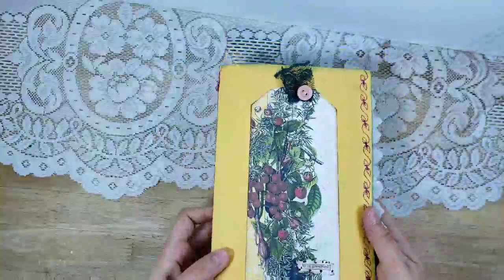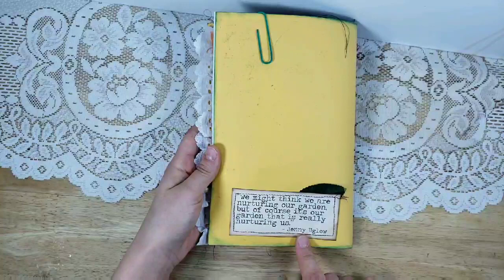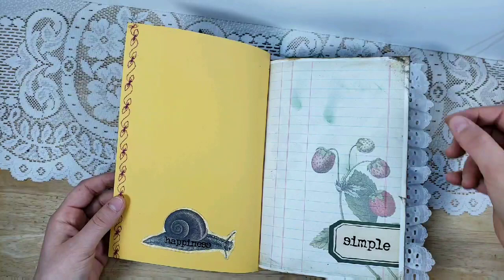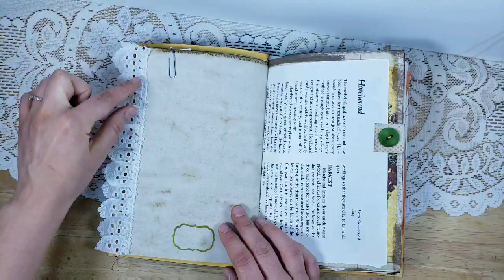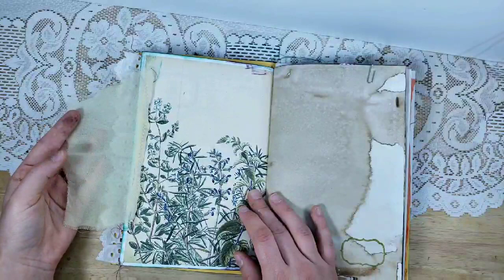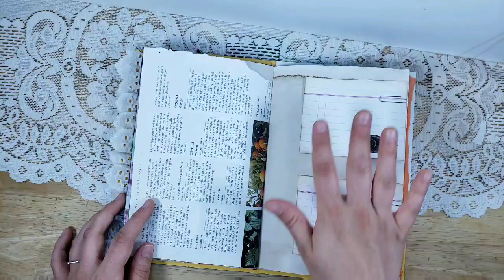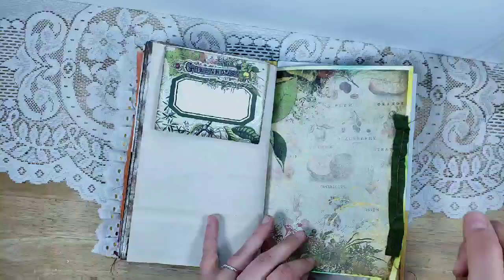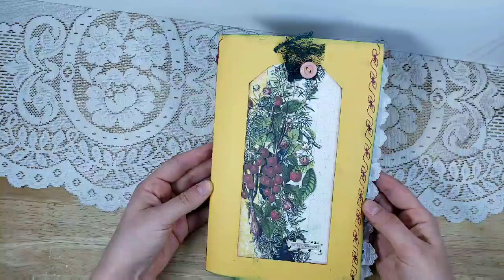Bright Colored Garden Journal Flip Through with Tips & Tricks Along the Way